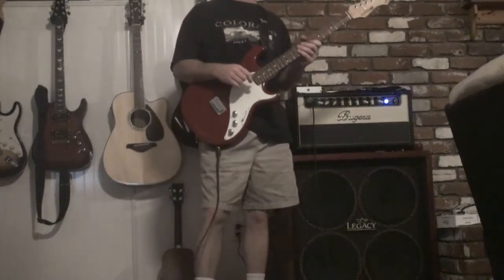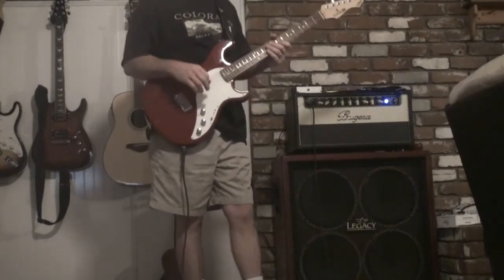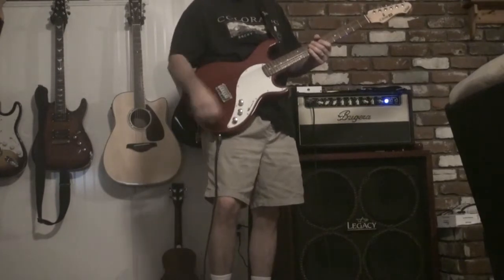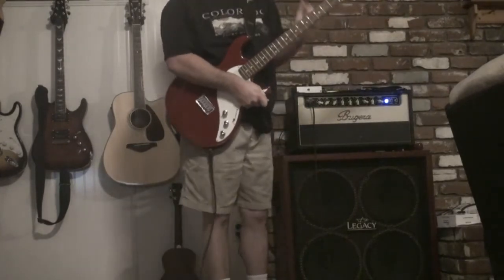LINE 6 VARIAX GUITAR WITH POD XT LIVE